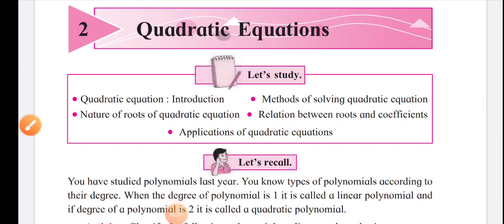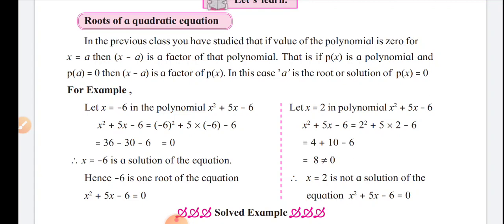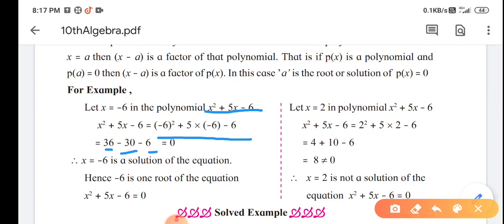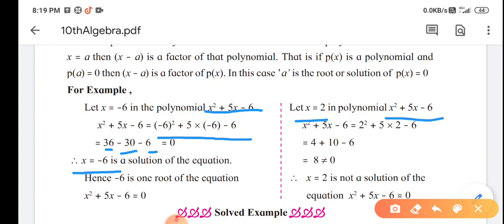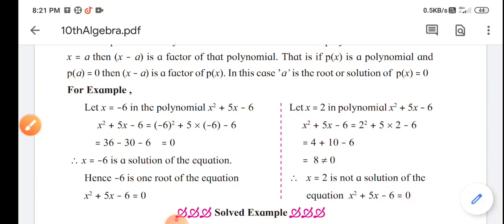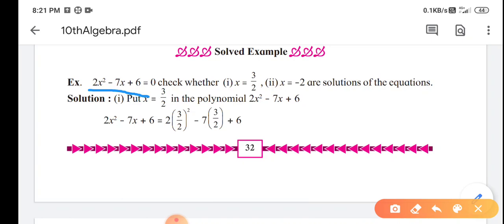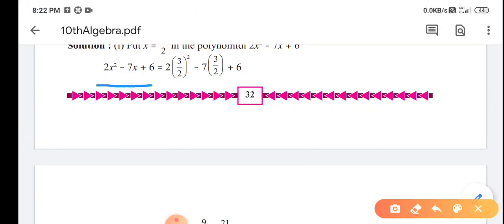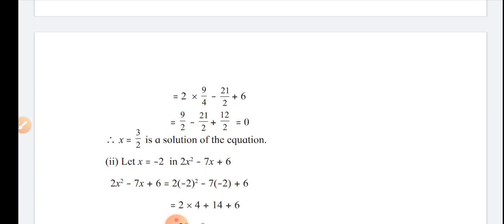Quadratic equation 3